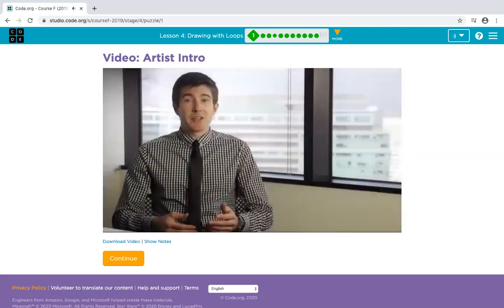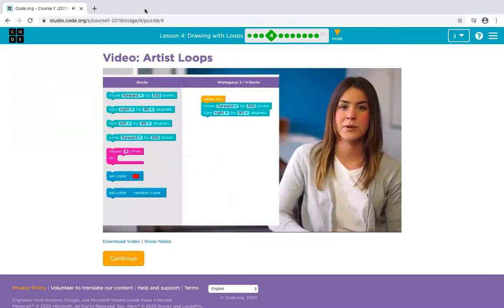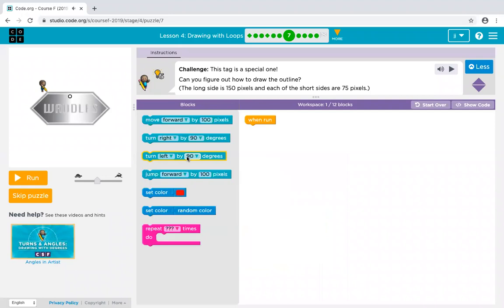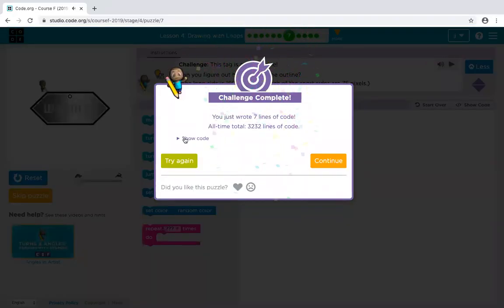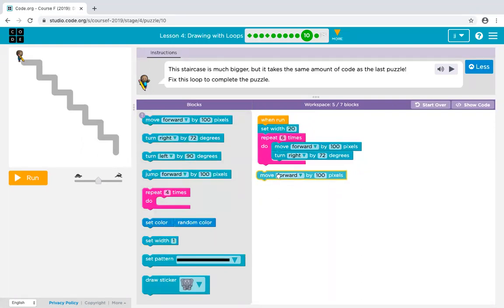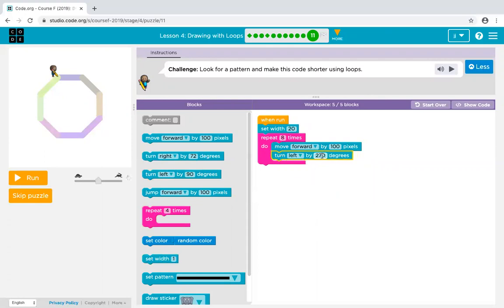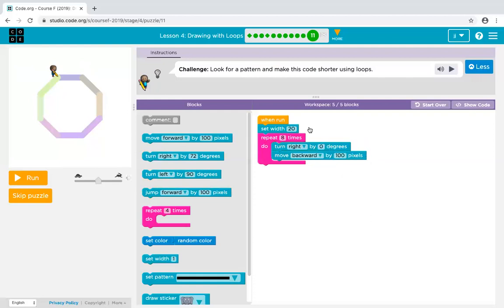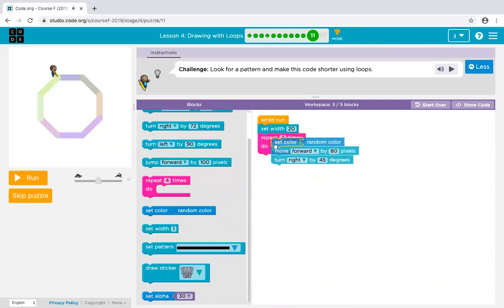Joshua Aged 8 describes and solves difficult challenges with Loops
This video builds on the understanding of loops from previous lessons and gives students a chance to be truly creative.
Loop - The action of doing something over and over again.
Repeat - Do something again

You will be able to:
Identify the benefits of using a loop structure instead of manual repetition.
Differentiate between commands that need to be repeated in loops and commands that should be used on their own.